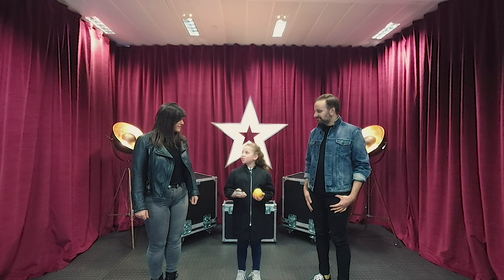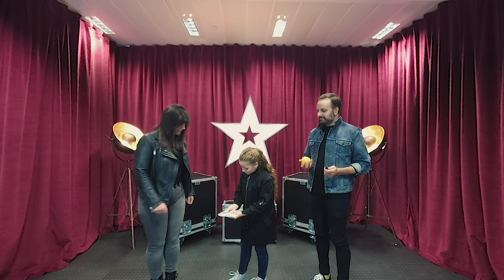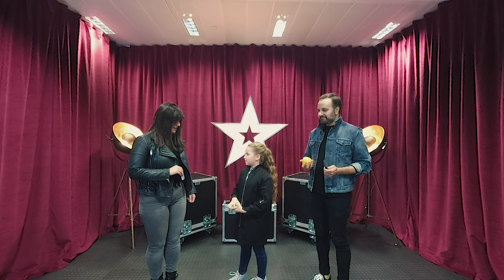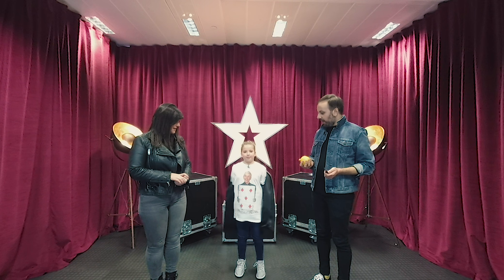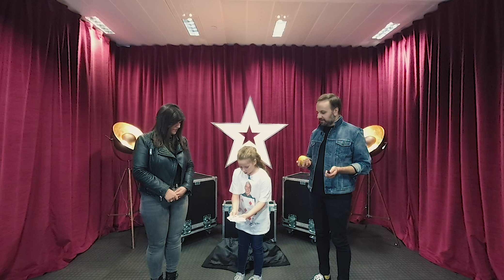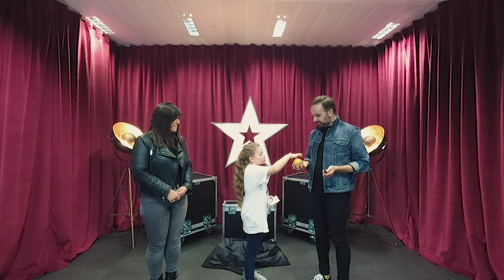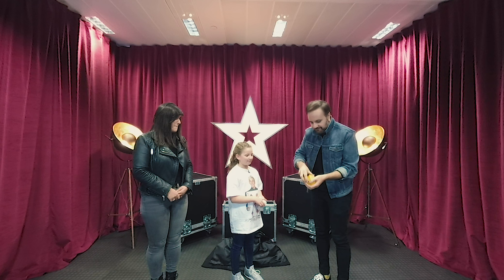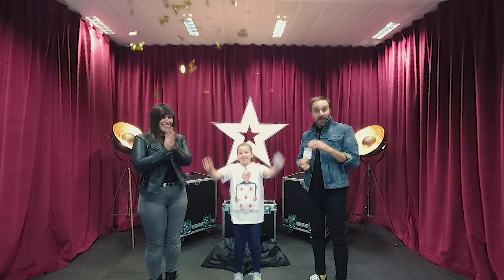MAGICIAN ISSY SIMPSON SURPRISES EVERYONE With Her Incredible CARD TRICK! VR180 Got Talent Global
Kid Magician Issy Simpson surprises everyone with her incredible card trick! How does she do it?! Issy Simpson came runner up on Britiain's Got Talent 2017! This Golden Buzzer worthy magical performance is best viewed in a Google Cardboard or VR Headset!

Got Talent Global brings together the very best in worldwide talent, creating a central hub for fans of the show to keep up to date with the other sensational performances from around the world.